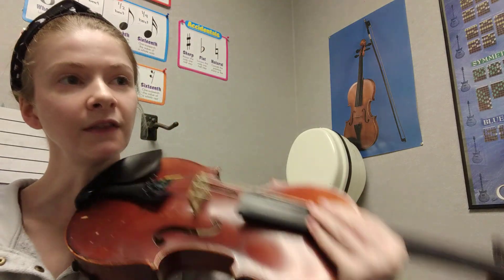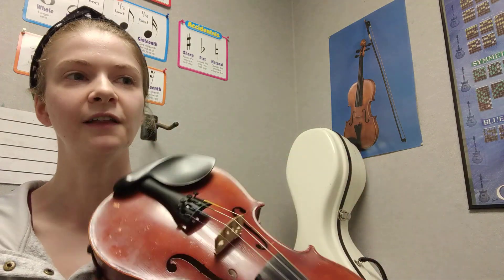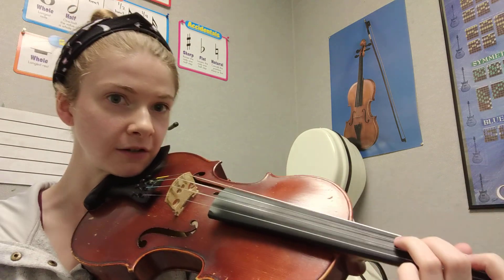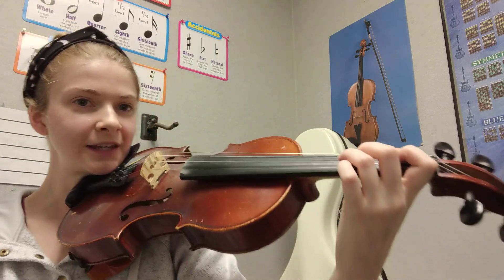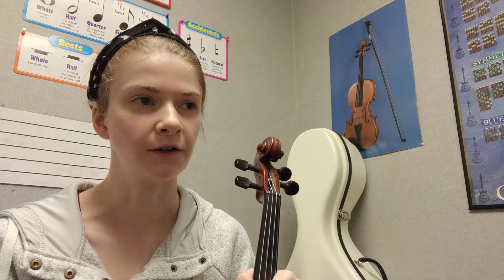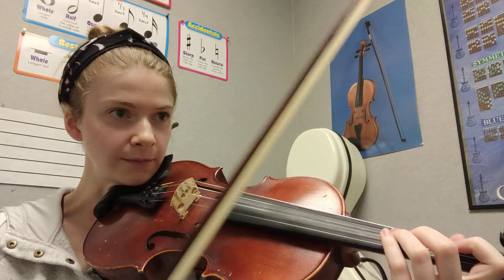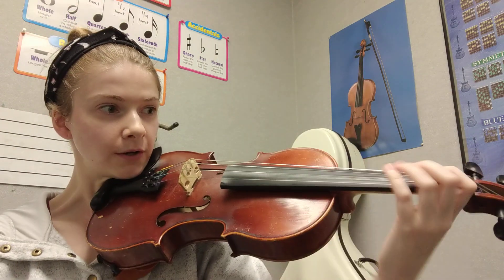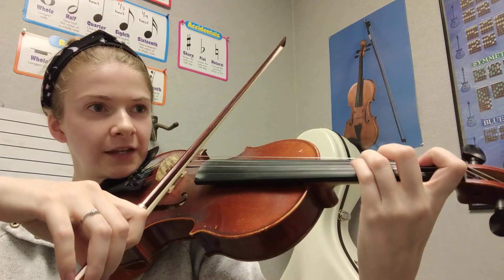42. Old MacDonald Had a Farm | Essential Elements Violin Book 1